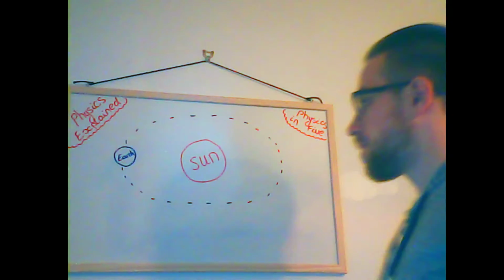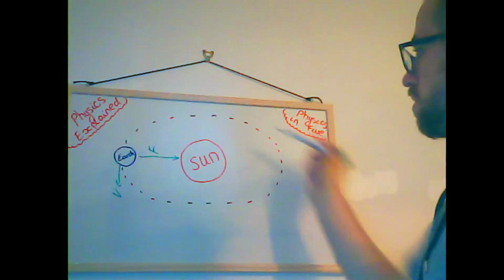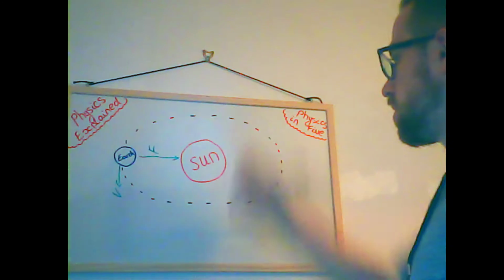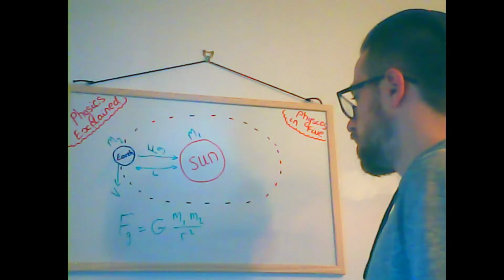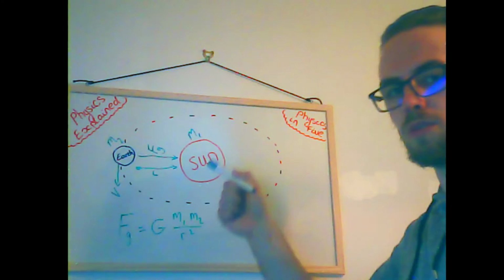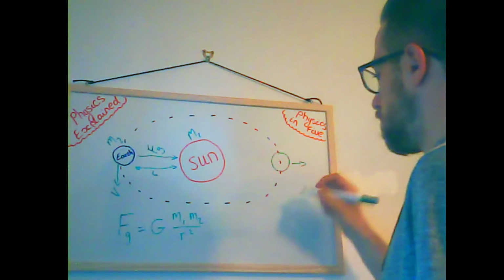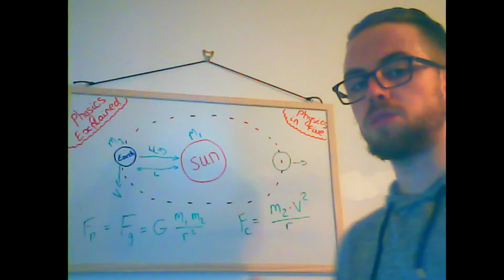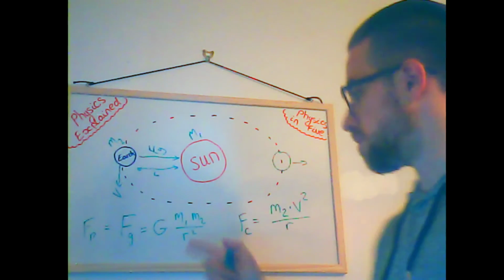Physics in Five - Newton's Gravitational Constant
Physics in Five returns with an intro to Physics Explained's triple blog feature! Today we are looking into Newton's Gravitational Constant and how it effects planetary orbits.

On the website now are the articles concerning the Earth's spin, planetary orbits, and solar and lunar eclipses. Go check it out!